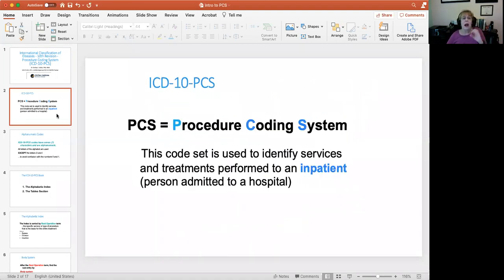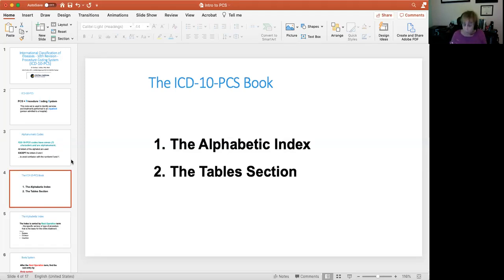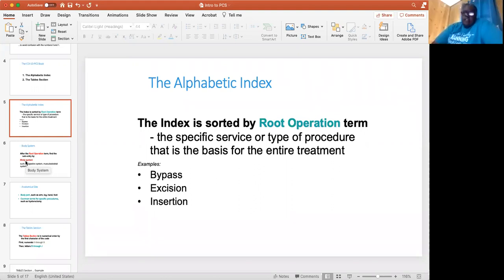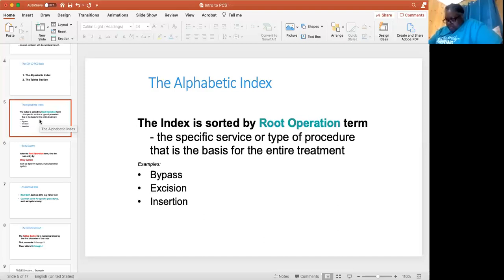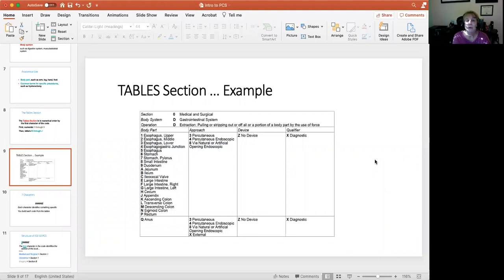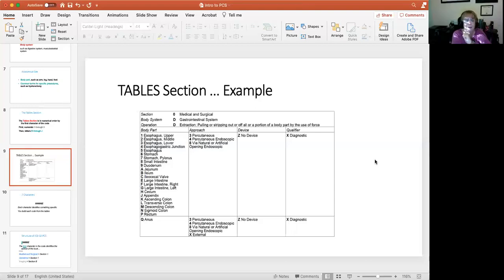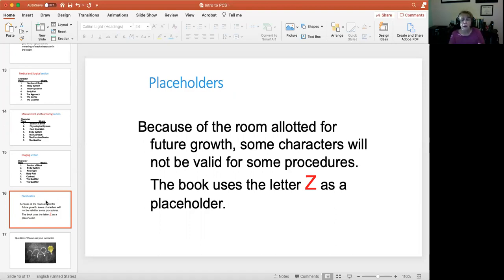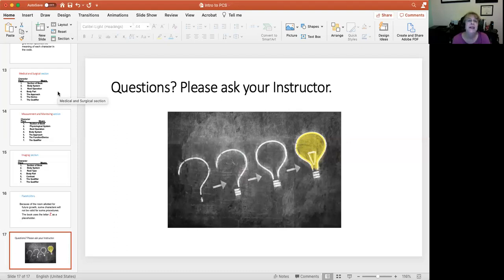HIM225 Aug26 2020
Introduction to ICD-10-PCS 2020/2021